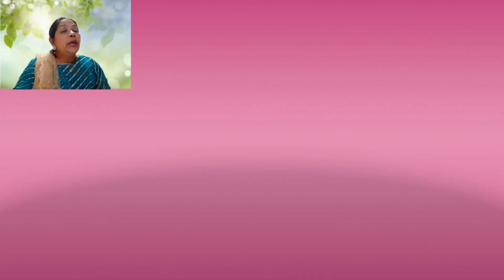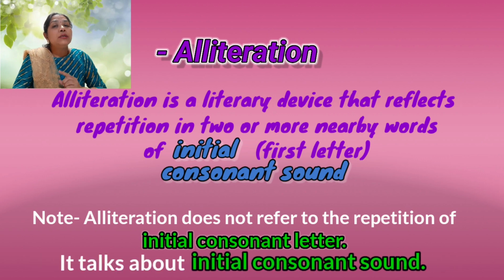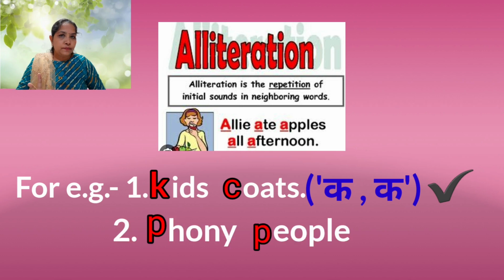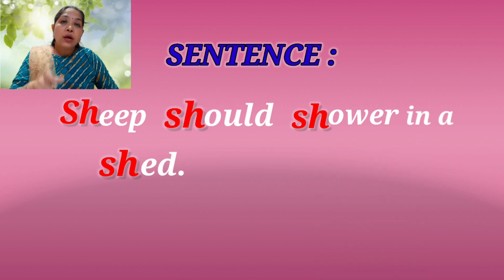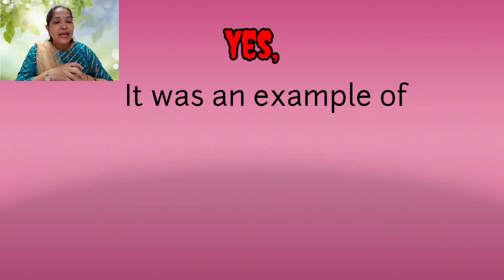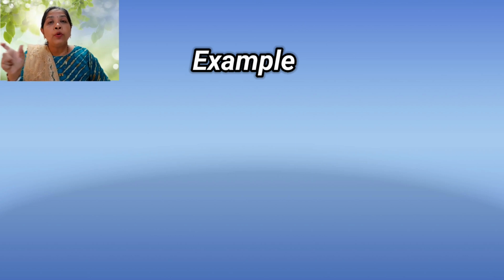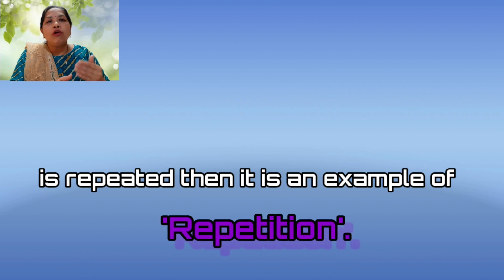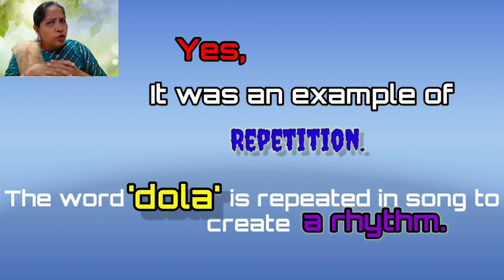14 September 2023